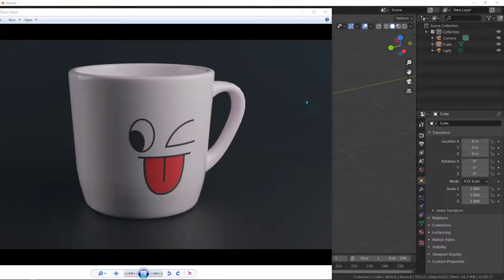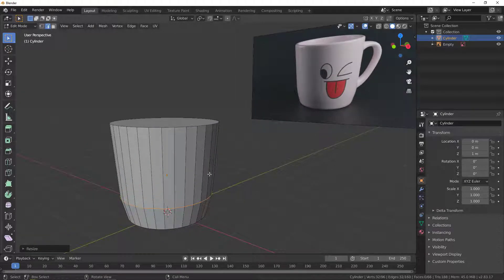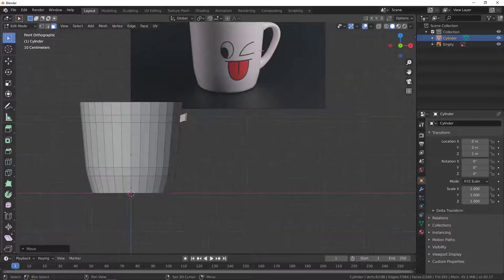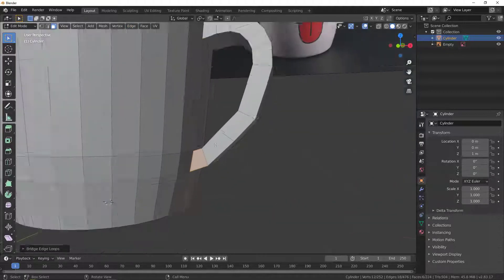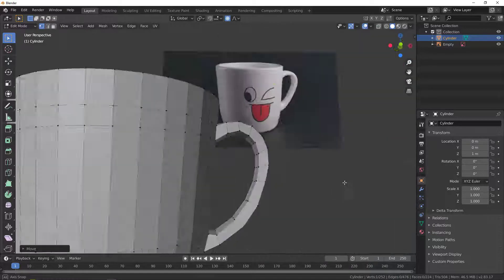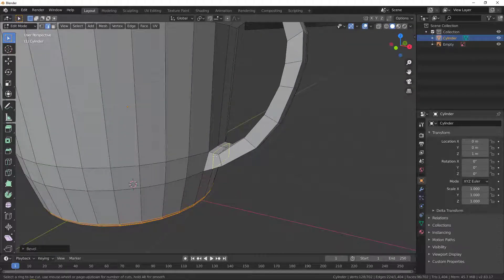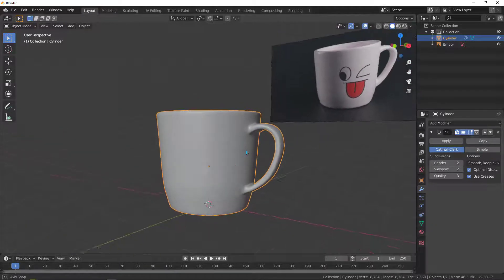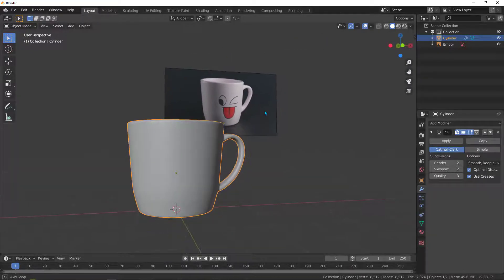BLENDER, how to create beautiful mug and render it with cycles part one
This is video part one, we will learn how to model and render a nice and beautiful mug with Blender,
Blender 3d is free 3d software you can download it right now and start learning how to use it, it's very powerful and you will see that by watching this tutorial.
you can check my courses on Udemy about Blender, I made beginner to advanced tutorials their,